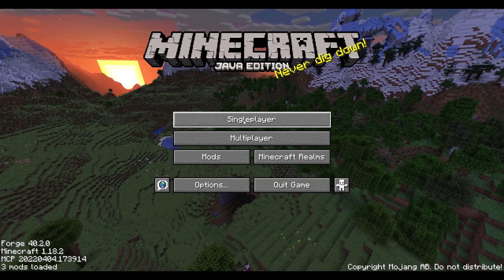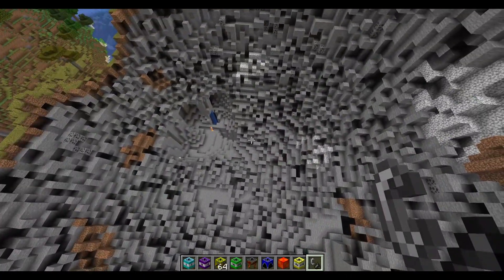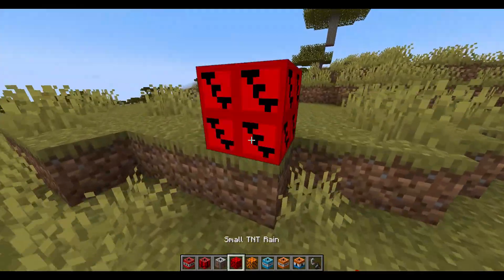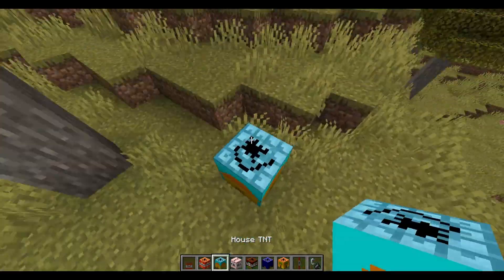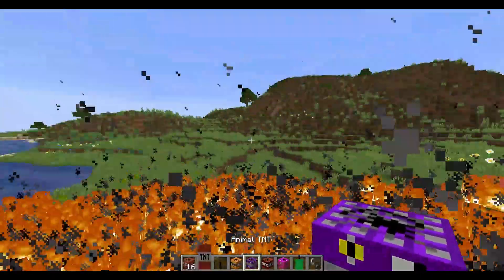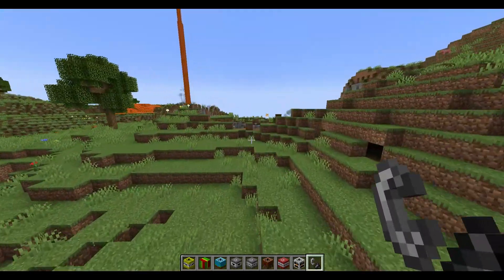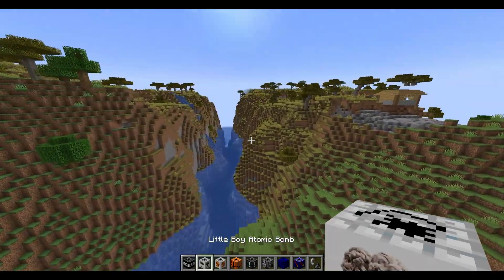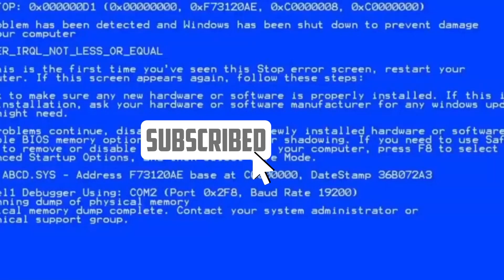This is what happens when you download a random mod...